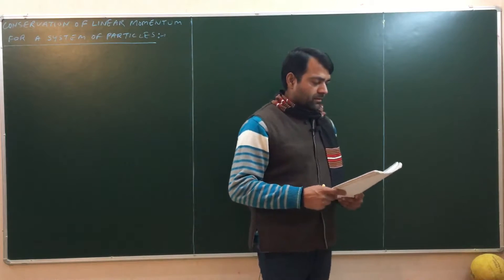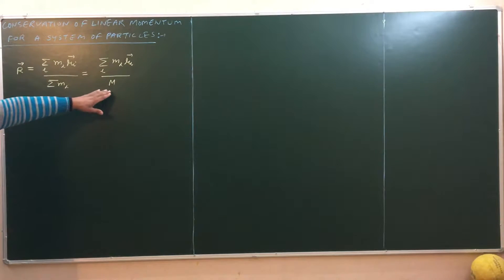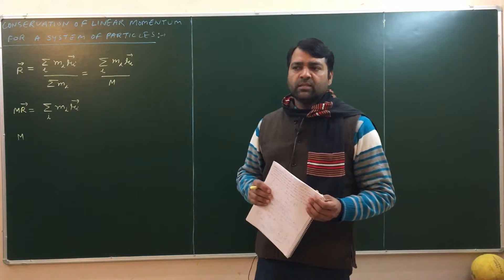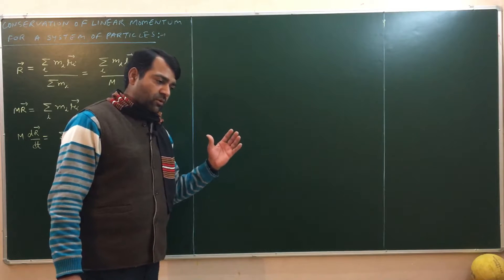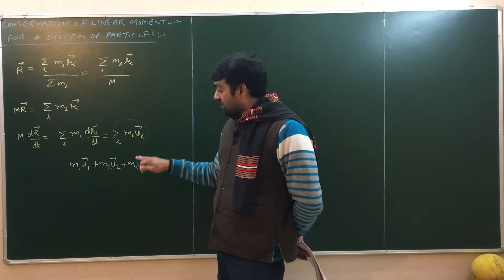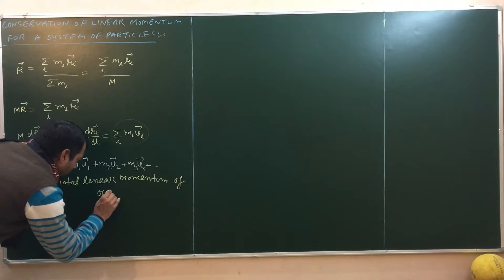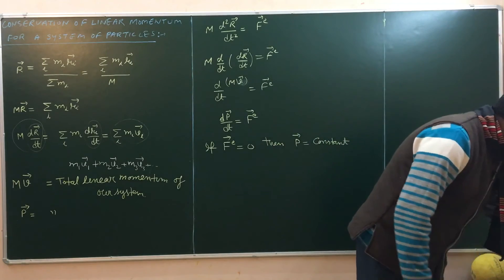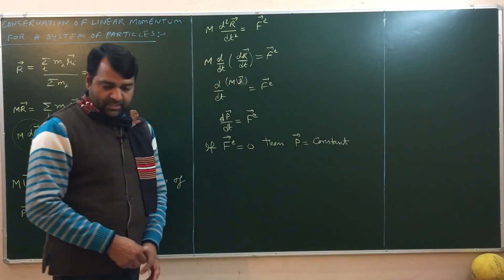LEC-6 CONSERVATION OF LINEAR MOMENTUM OF A SYSTEM OF PARTICLES (ENGLISH VERSION)